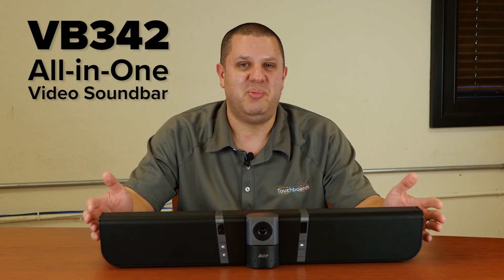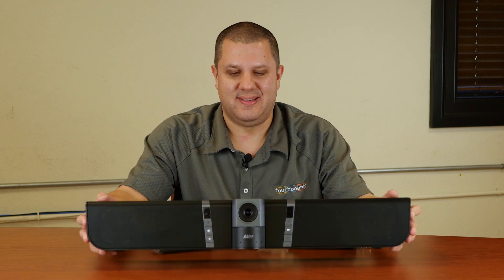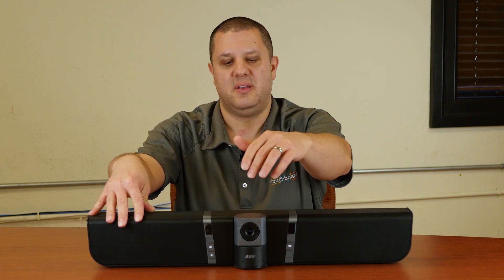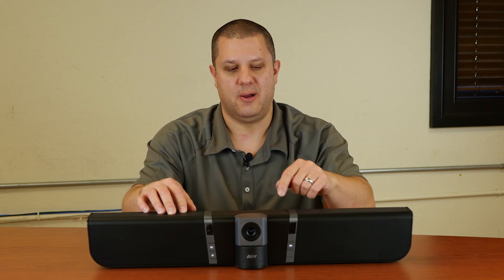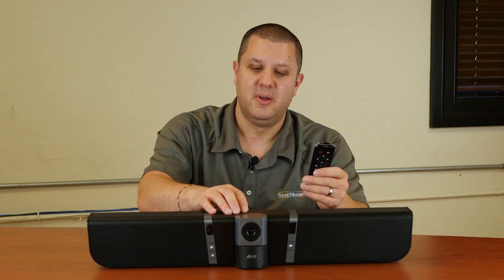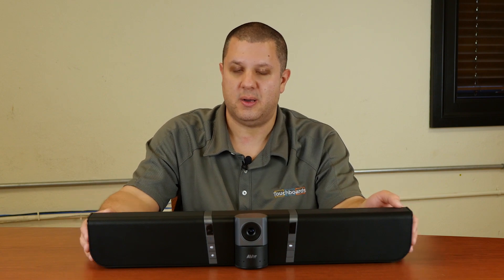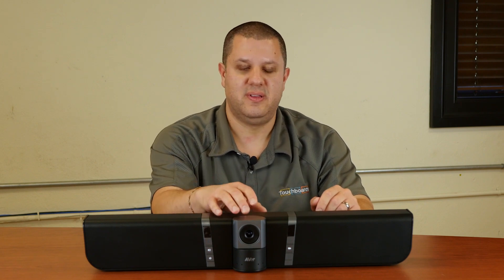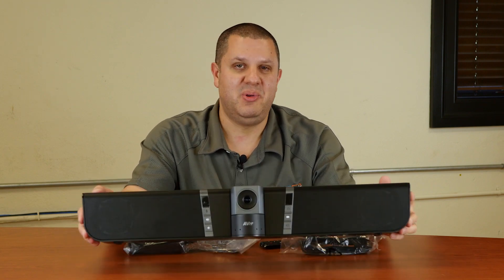All-in-One Video Conference Soundbar - AVer VB342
The VB342 all-in-one video soundbar mounts on the wall underneath a display and works with all major video conferencing platforms like Skype, Slack, WebX, etc. It includes a 4K resolution camera which can be controlled via the included remote. The soundbar also features built-in microphones with 12ft range and high-quality built-in speakers.